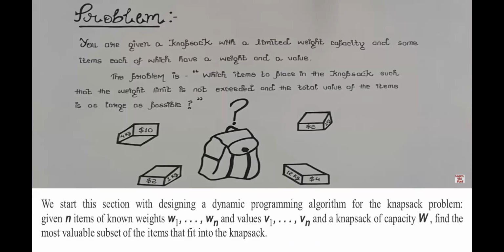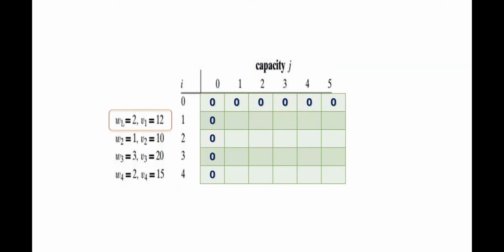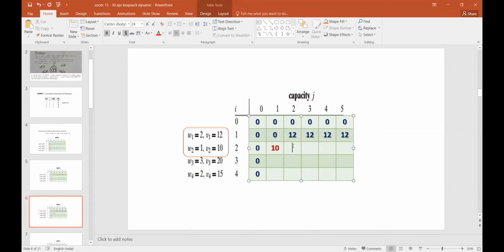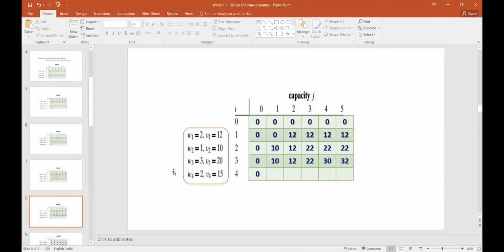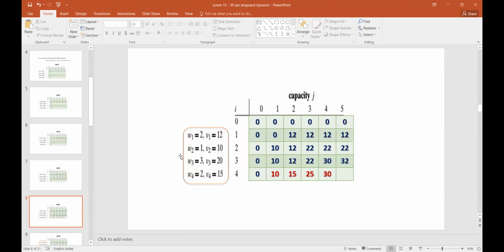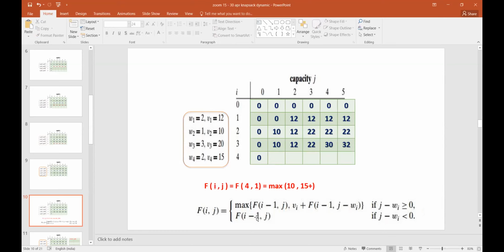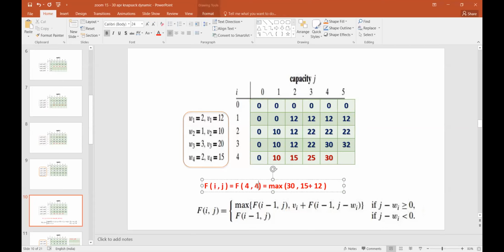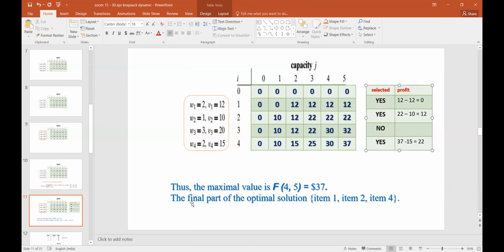Knapsack problem using Dynamic Programming part 1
Knapsack problem using Dynamic Programming approach